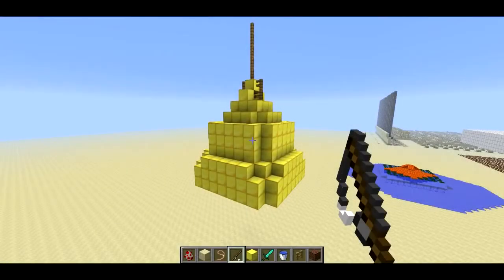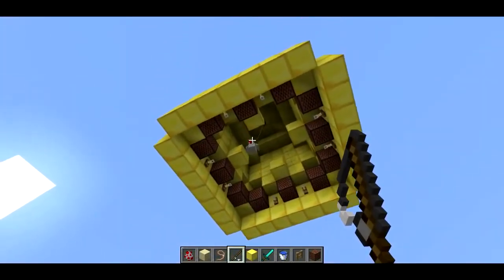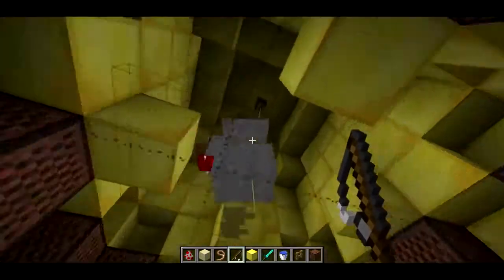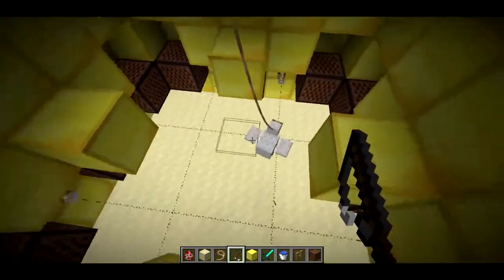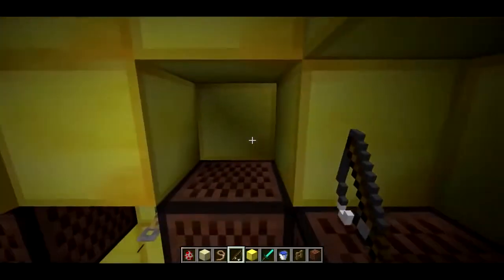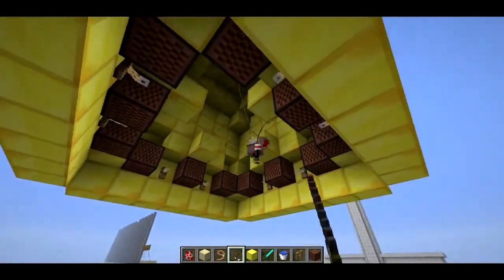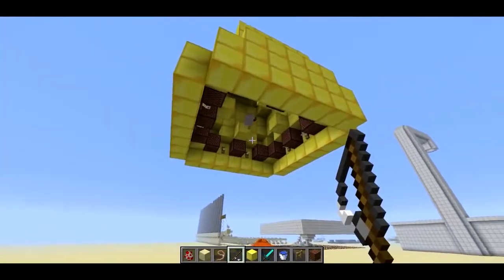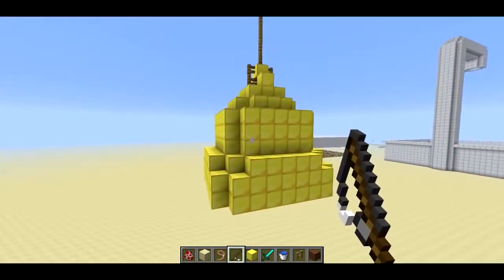Church Bell in Minecraft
Minecraft mods skydoesminecraft
minecraft skydoesminecraft mods, skydoesminecraft mod showcase
minecraft skydoesminecraft,minecraft roller coaster,yogscast minecraft,tobygames minecraft,hunger games minecraft,roosterteeth minecraft,
uberhaxornova minecraft,minecraft gangnam style,herobrine minecraft,minecraft survival games,minecraft part 1,captainsparklez minecraft,
minecraft pocket edition,minecraft noob adventures,minecraft pocket edition,minecraft tobygames
minecraft tobuscus,minecraft song,skydoesminecraft,tobuscus literal, tobuscus happy wheels
minecraft mods skydoesminecraft
minecraft mods
minecraft
skydoesminecraft
skydoesminecraft mods
minecraft skydoesminecraft mods
minecraft skydoesminecraft
skydoesminecraft mod showcase
minecraft style
minecraft song
minecraft herobrine
minecraft parody
sky does minecraft
antvenom
minecraft mod showcase
minecraft yogscast mods
minecraft mods creepypasta
deadlox minecraft
minecarft
captainsparklez modded survival
minecraft maps
minecraft bajan canadian
xxslyfoxhoundxx minecraft
chocolate rain
minecraft pixelmon
minecraft mod reviews
retarded squid mod
minecraft minecraftuniverse
minecraft ihascupquake
skylanders giants
minecraft fail
gta 5
skydoesmincraft
minecraft skydoesminecraft pranks
cool mods
tnt
minecraft modes
minecraft mod review
minecraft mods antvenom
minecraft ipad mods
what is love
sky survival minecraft
uberhaxornova
black ops 2
yogscast minecraft
minecraft 1.3.2 mods
minecraft dayz
mods minecraft skydoesminecraft
pokemon
minecraft mods 1.3.2
minecraft music
minecraftmods
minecraft battle dome
minecraft mods yogscast
mincraft mods
thediamondminecart
xbox 360 minecraft
minecraft w skydoesminecraft
thediamondminecart mods
minecraft poop mod
key and peele
kootra
minecraft parodys
minecraft bluexephos
stampylonghead
roblox
minecraft gun mod
minecraft ecraw4d2003
minecraft creepypasta mod
minecraft stampy
minecraft 1.5.2 mods
minecraft new mods
radioactive imagine dragons
minecraft house ideas
ethoslab
harlem shake
squid
minecraft survival games
minecraft parkour
minecraft shapeshifter mod
minecraft traps
gmod
minecraft mario mods
minecraft mods ipodmail
sky plays minecraft
skydoesminecraft spiderman mod
yamimash
happy wheels
minecraft forge mods
minecraft oasis
minecraft galacticraft mod
minecraft mini games
minecraft galacticraft mod
minecraft mini games
y
minecraft yogscast
yogscast
minecraft mods 1.2.5
minecraft mod
captainsparklez
yogscast minecraft mods
minecraft best mods
cool minecraft mods
chimneyswift11 minecraft mods
mods
skyrim mods
chimneyswift11
bluexephos
minecraft 1.8 mods
minecraft mods captainsparklez
minecraft 1.2.5 mods
minecraft 1.0.0 mods
minecraft mods 1.6.2
minecraft cool mods
smosh
minecraft griefing
minecraft songs
minecraft pe mods
minecraft mods chimneyswift11
minecraft 1.6.2 mods
pewdiepie
minecraft xbox mods
minecraft survival
ipodmail
tobuscus
minecraft 1.1 mods
minecraft mods 1.5.2
minecraft multiplayer mods
minecraft antvenom mods
minecraft 1.3.1 mods
minecraft mods 1.4.7
minecraft 1.8
awesome minecraft mods
minecraft mods 1.1
minecraft trolling
chimneyswift11 minecraft
minecraft mods 1.0.0
minecraft with mods
minecraft server
top minecraft mods
minecraft antvenom
minecraft captainsparklez
minecraft multiplayer
minecraft 1.5 mods
minecraft tutorial
minecraft mods bluexephos
minecraft seeds
minecraft movie
minecraftuniverse
gangnam style
minecraft mod spotlight
gamechap minecraft mods
minecraft awesome mods
minecraft 1.4.7 mods
lets play minecraft
minecraft weapon mods
tobygames
xbox minecraft mods
skyrim
minecraft server mods